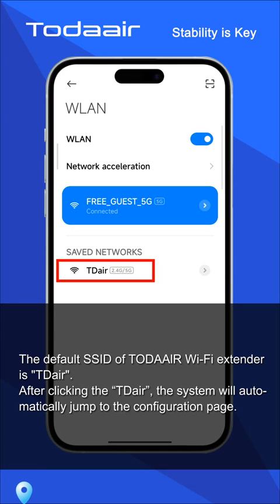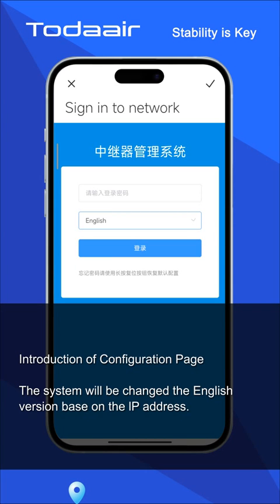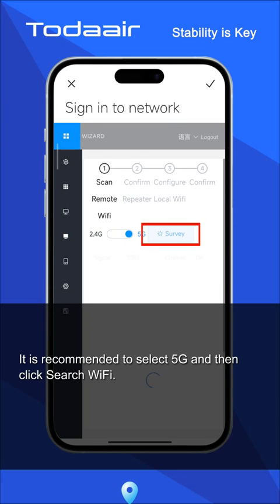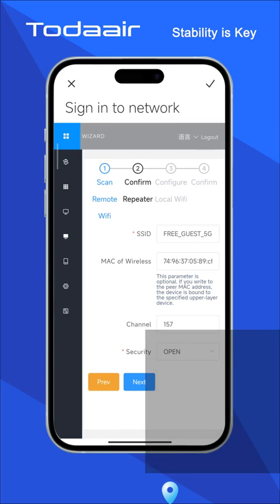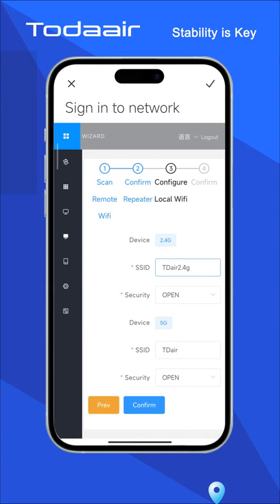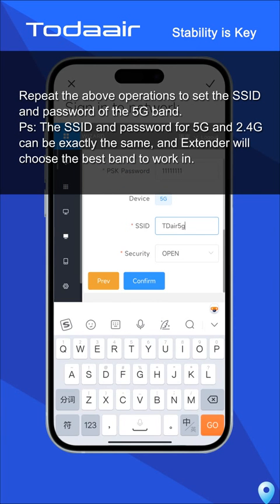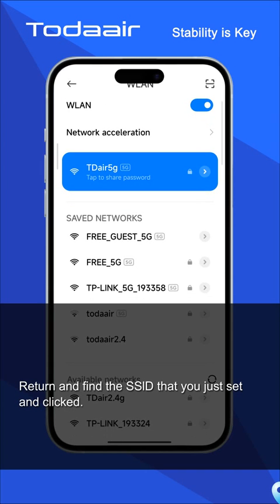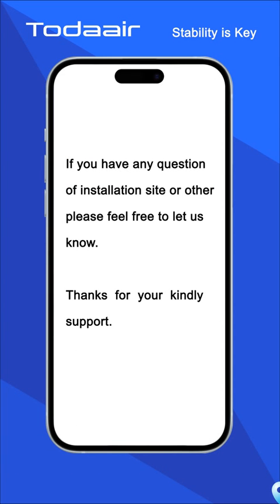Todaair WiFi Extender Configuration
To show you that how to pairing the WiFi Extender easily. Simple Configuration